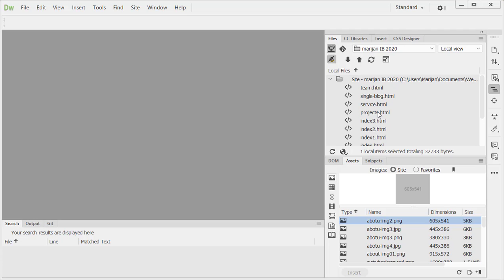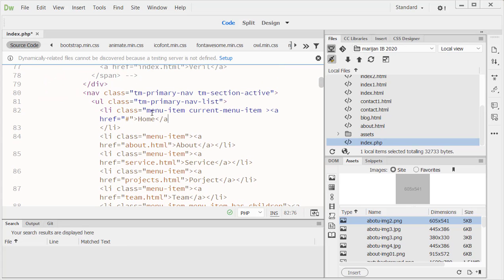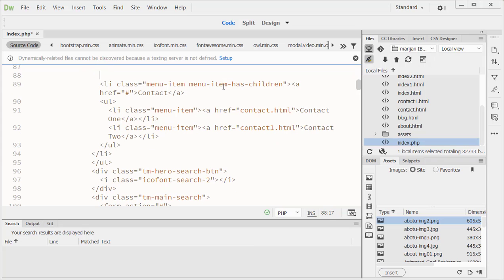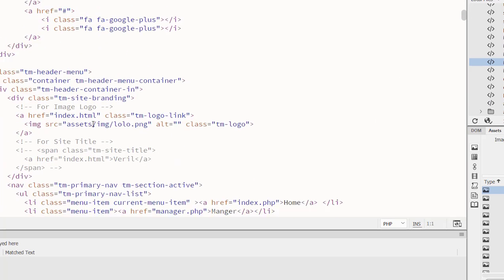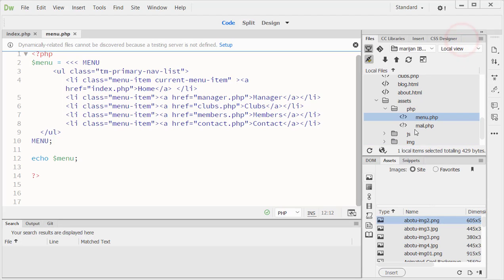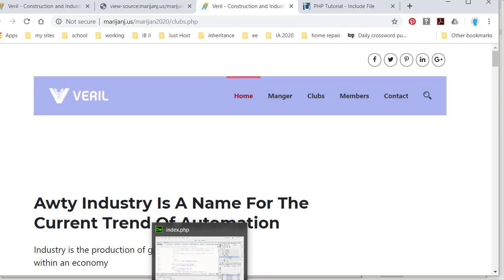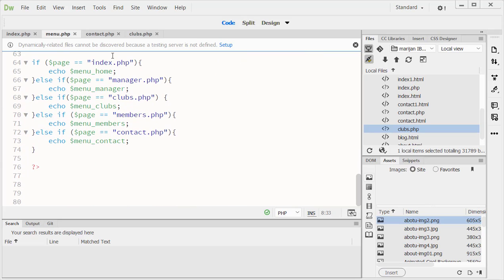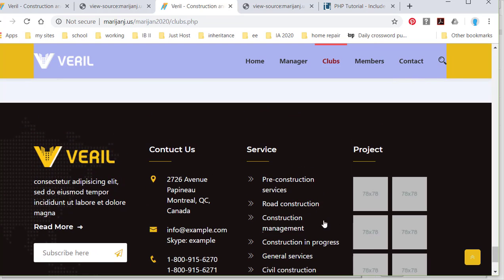Web Site: PHP Menu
Dreamweaver, PHP. Menu